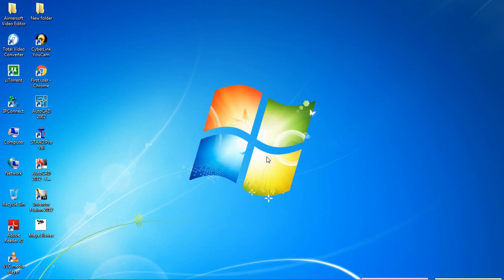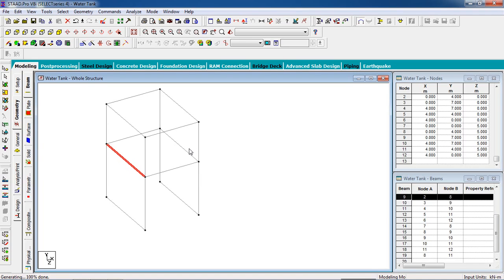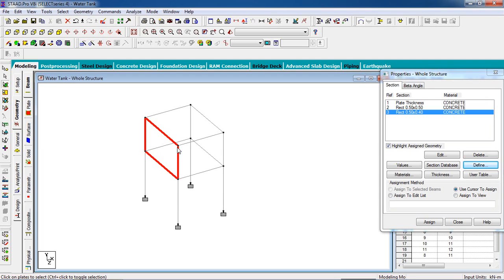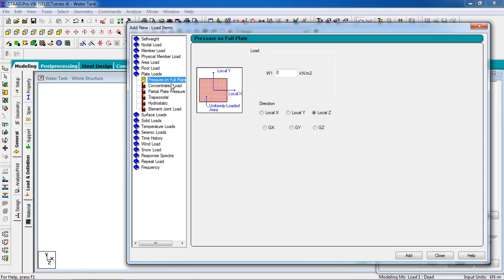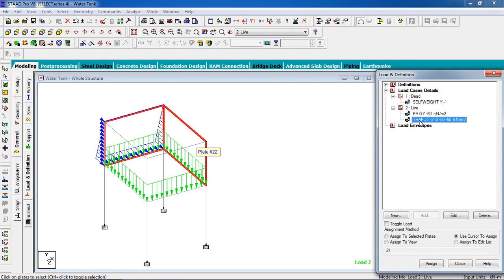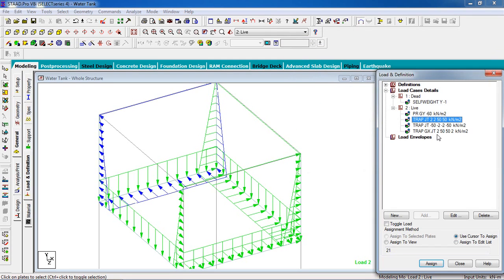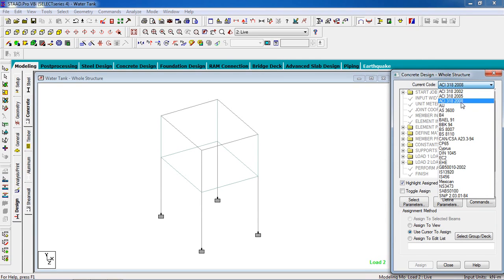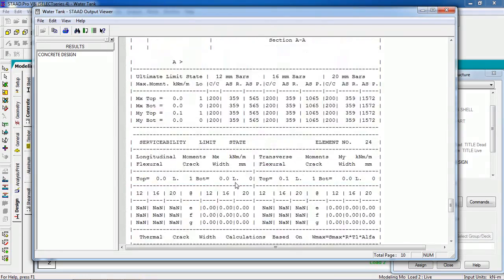Day 25 STAAD Pro Tutorials Analysis & Design of RCC Rectangular Water Tank